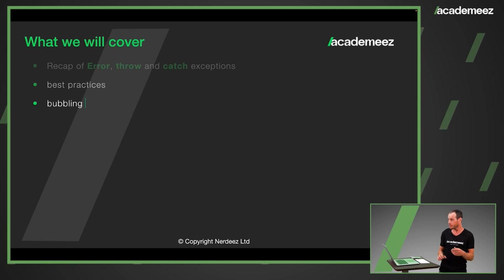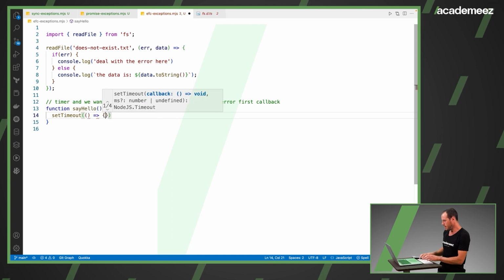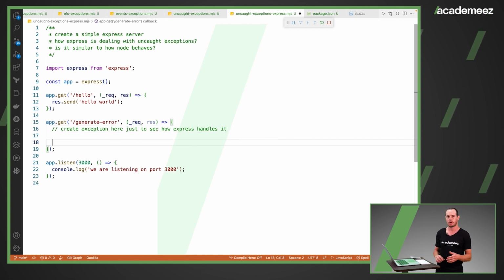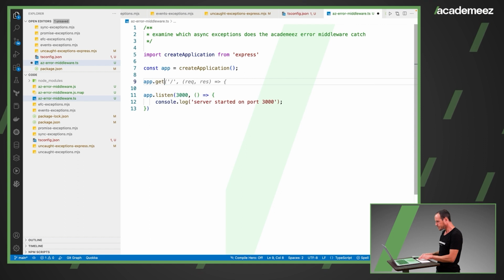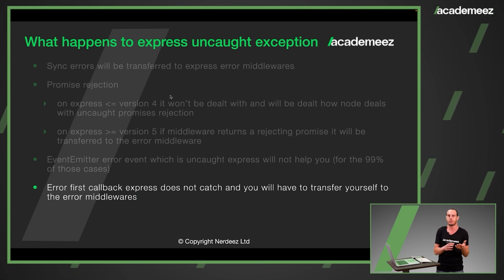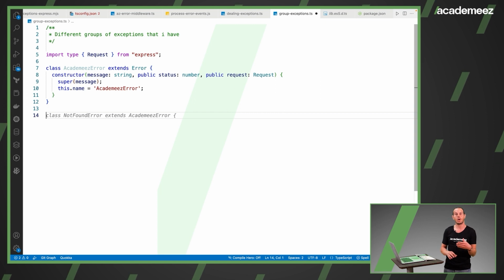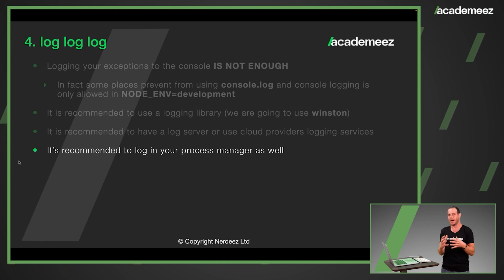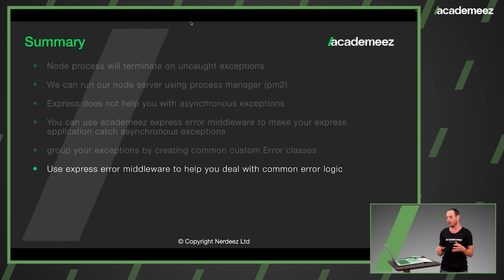Express error handling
In this lesson we will talk about error and exceptions in Node as well as in Express.
We will talk about sync errors as well as asynchronous errors.
We will demonstrate exceptions in async types like Promises, EventEmitter and Error first callback and we will learn how to deal with exceptions with those async patterns.
While covering how to deal with exceptions on Promises we will also demonstrate handling those exceptions on promises using the async-await.
We will show what happens on your Express application when you are not catching exceptions and we will also demonstrate best practices and using error middlewares in Express.
We will learn how to run our node server using process manager - pm2.
We will demonstrate using winston to log our exceptions.

0:00 What we will cover
2:44 How to catch sync exceptions
10:59 Exceptions on Promise
21:44 Exceptions on Error first callback
30:44 Exceptions with EventEmitter
36:18 What happens to the NodeJS process on uncaught exception
47:00 How Express is dealing with uncaught exception
1:08:55 Academeez error middleware
1:23:48 Process exceptions events
1:38:38 Summary uncaught exception in node and in express
1:41:24 Exception journey
1:44:50 Dealing with exceptions
1:54:49 Exceptions best practices
2:37:20 Using Process Manager PM2
2:51:54 Summary